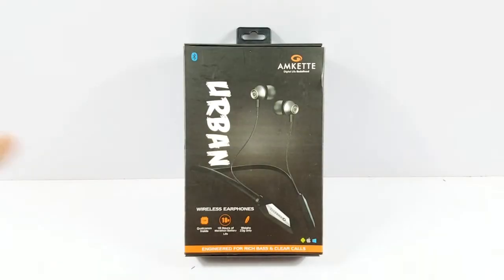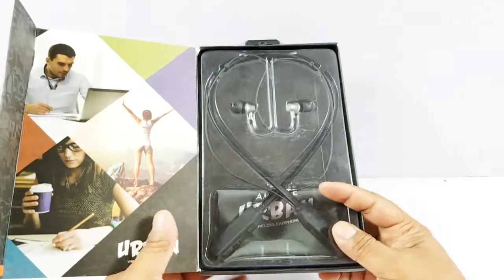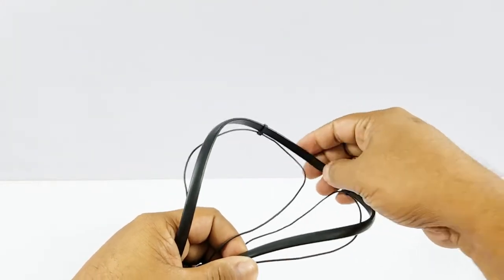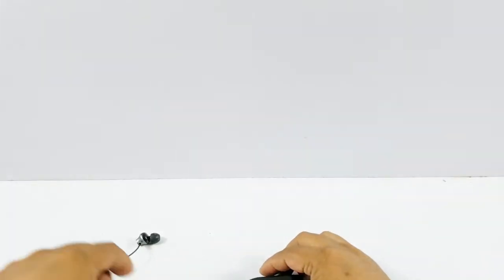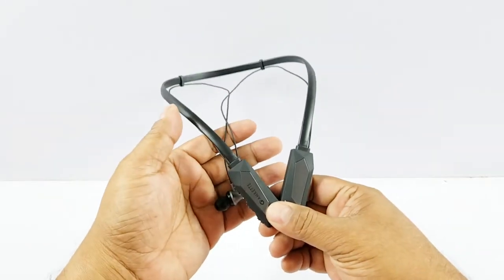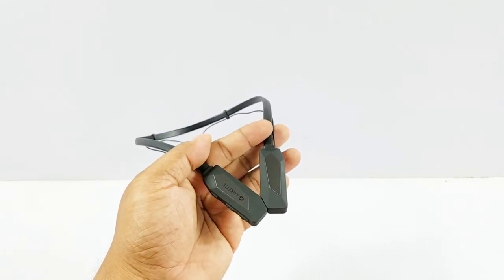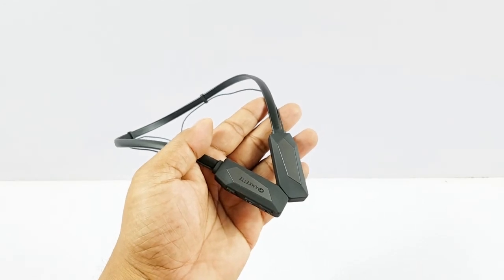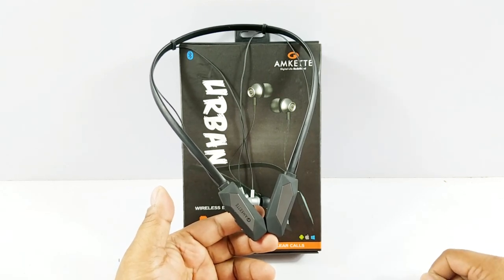Amkette Urban Review Unboxing and Full Hands on - Nothing Wired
In this Amkette Urban Review we will check the brand new Amkette Trubeats Urban Bluetooth Wireless Headphone with Mic that cost Rs. 2500.  They claim18hrs Marathon battery life, Feather Light Weight, Rich Bass Drivers and Magnetic Lock and comes with Hassle Free 1 year warranty (Black).
Check out the Features, specs and price in India below -
Specs
Battery Li-ion 3.7V, 220mAh
Bluetooth YES
Bluetooth Profile A2DP1.2, AVRCP1.4, HFP1.6, HSP1.2
Bluetooth Range 10m
Brand Name Amkette
Bluetooth Version V4.1 Class 2
Multipairing Simutaneously connect two device(Multipoint)
Microphone YES
Stand by time 200 Hrs
Playback Time 18 Hrs
Music Controls answer/end call, reject call, volume control, track control, voice prompts, play/pause